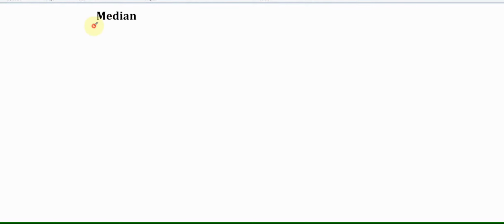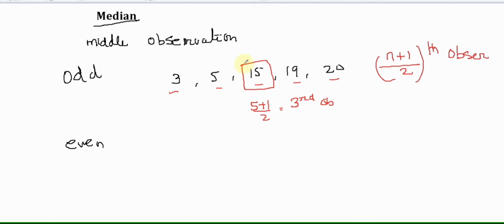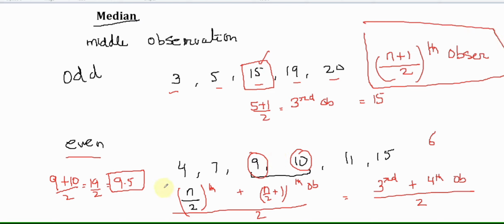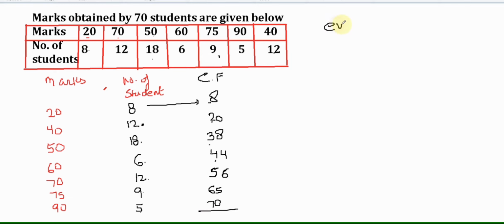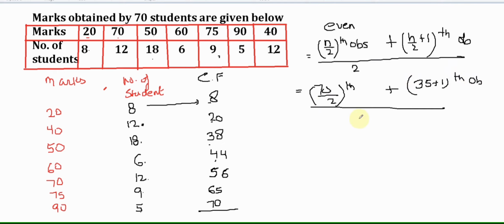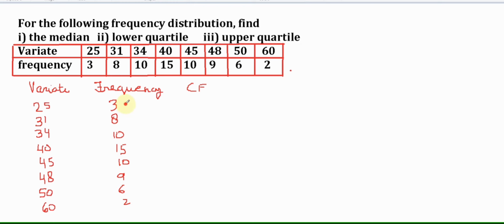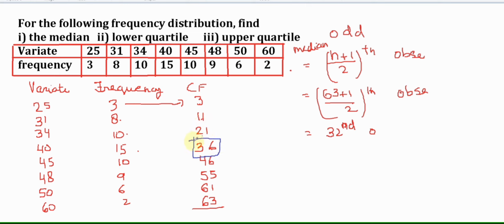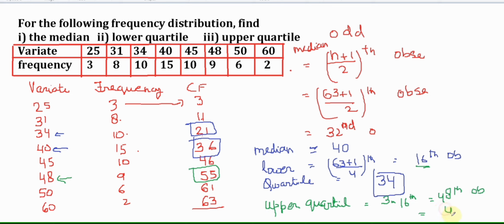measure of central tendency median part 3 class 10